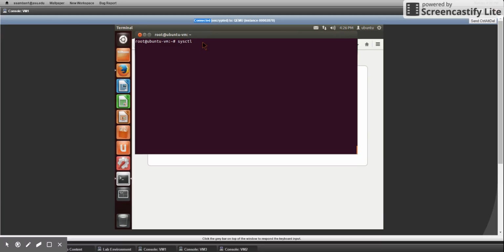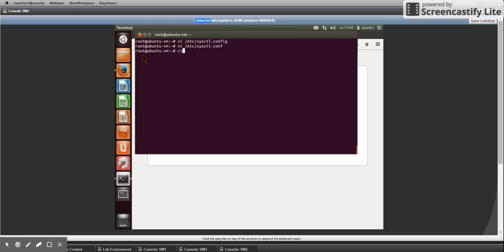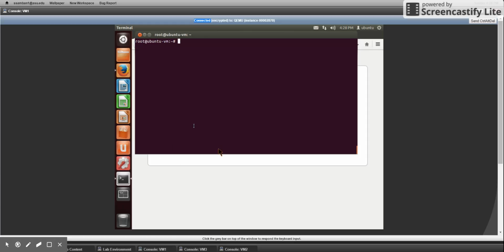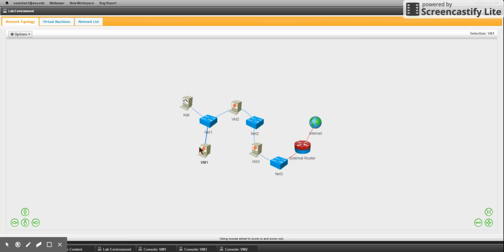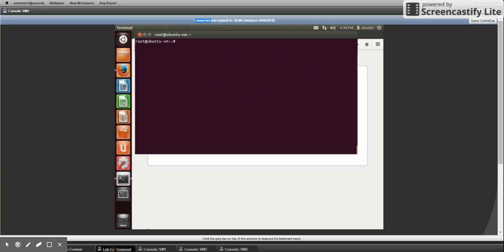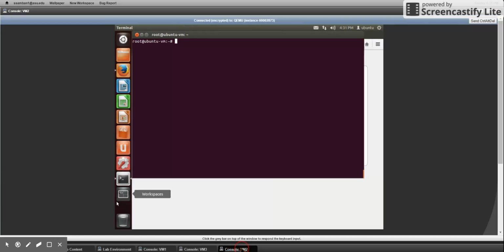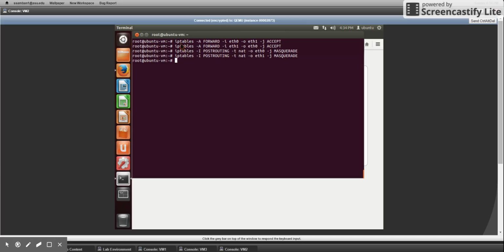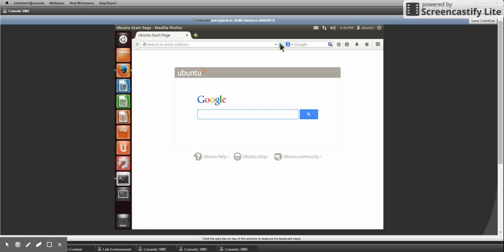Task1 : Enabling Internet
Enabling internet access through packet forwarding and firewall rules.